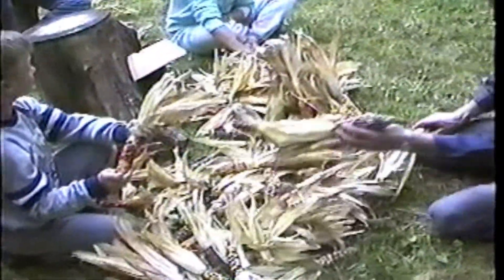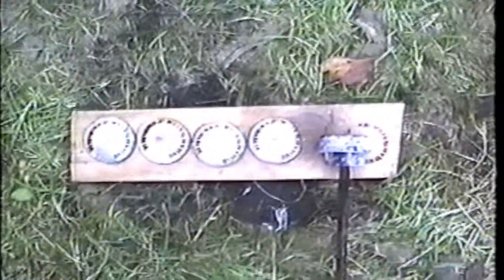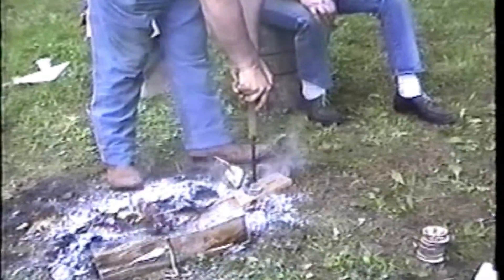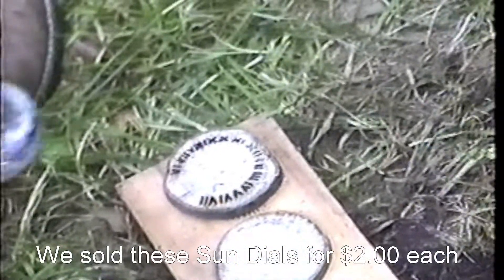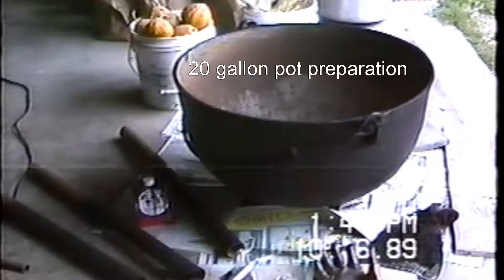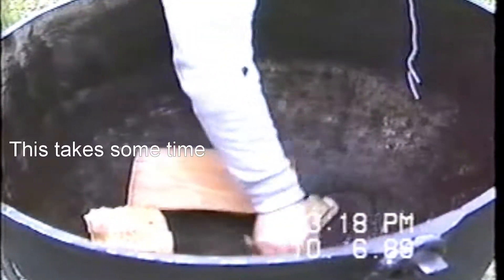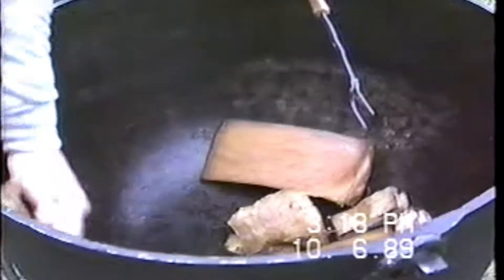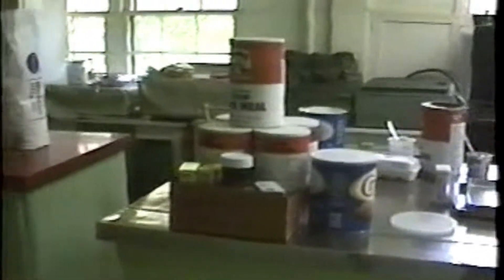Waltons Outpost 1812 in 1989. Grant Co. Indiana.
Grant Co. Izaak Walton League. Rollie Clouse and Tim Wentz organized 'Walton's Outpost' at the 1812 living history in 1988. It was a hard but learning experience. We was tired, but had FUN !